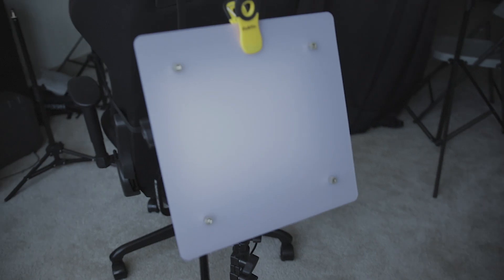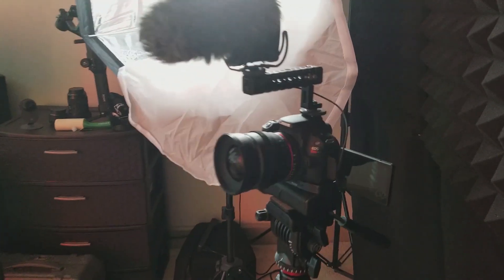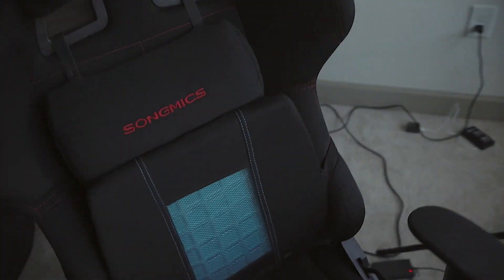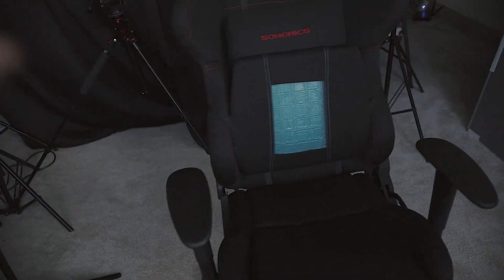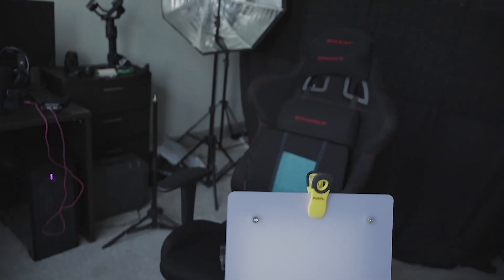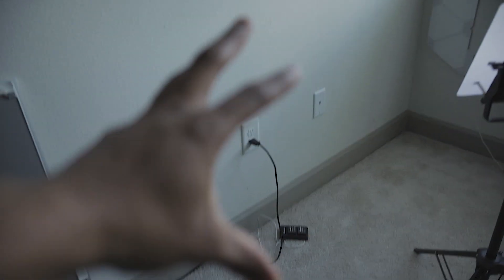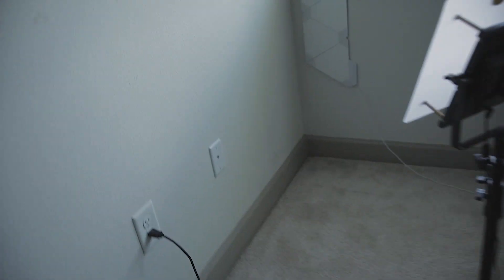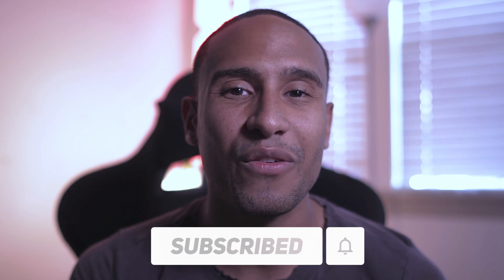Whats Behind Curtains ?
Links
ALL I USE:
ON-DESK:

Gaming Chair

Headset Stand

Desk Mount

Desk Mic

Razer Mouse Pad

Big Mouse Pad

Gaming Mouse

Editing Mouse

LED Strip
GEAR I USE:

Camera Bag

Canmera mic
LIGHTS:

Cheap Light

Lighting Kit

LENS:

Favorit Lens

Wide Lens

Broll Lens

Vlog Lens

Cine Lens
COMPUTER SPECS:

Power Supply